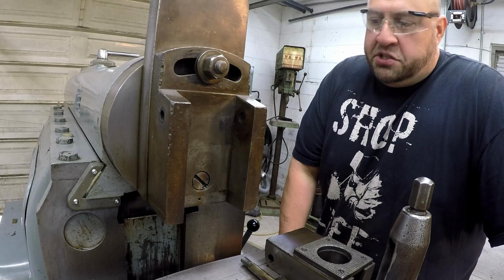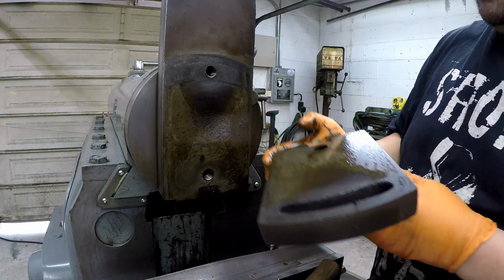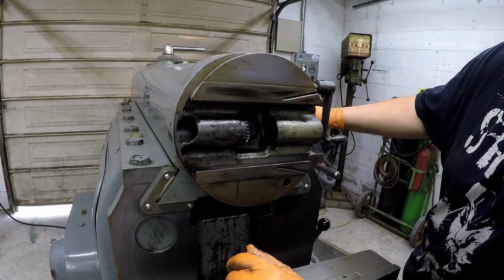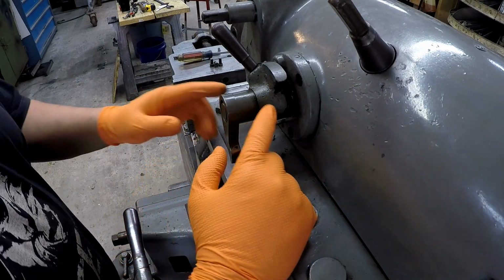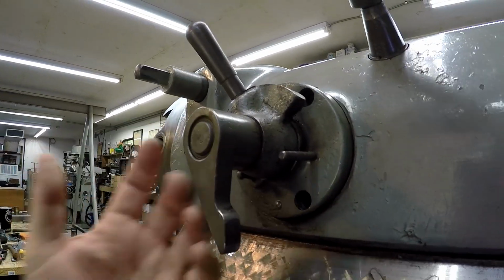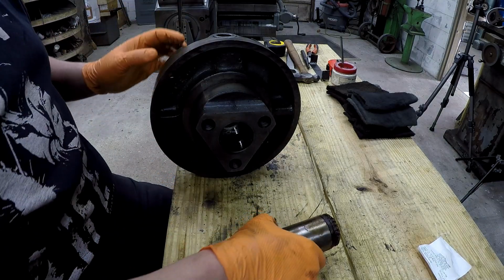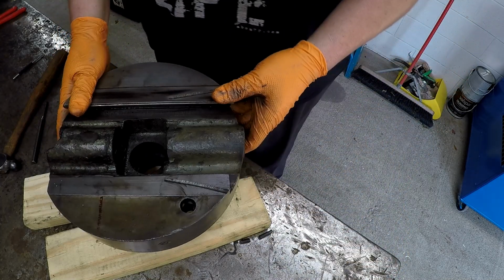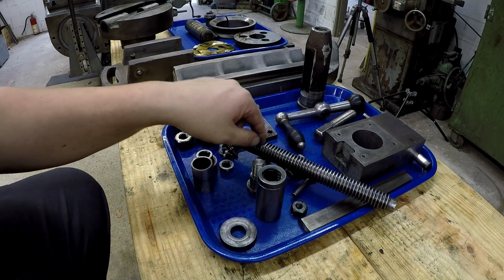G&E Shaper Tool Head Tear Down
This video is the first segment of the tear down, inspection, repairs, and rebuild of the G&E shaper tool head.
This videos shows the tear down and inspection of components and trying to identify what is the cause of the backlash in the screw, and why the auto down-feed was not working.